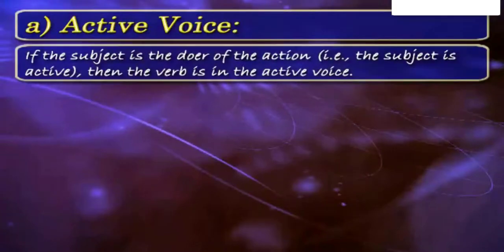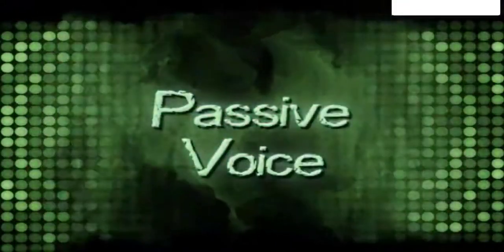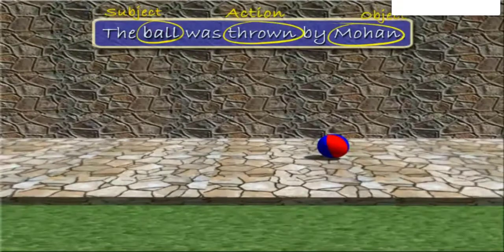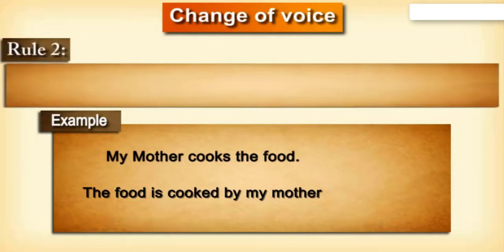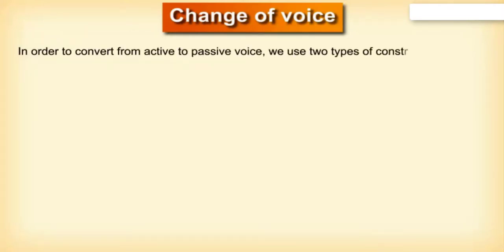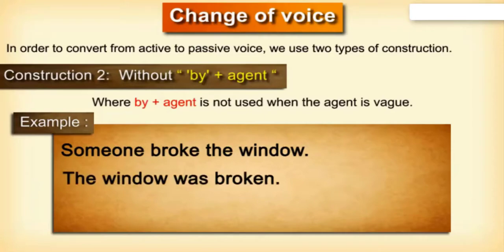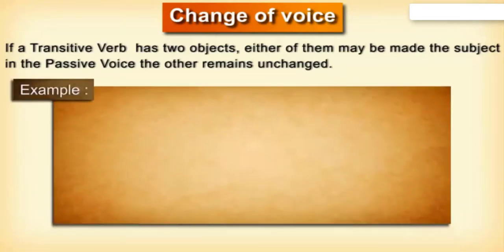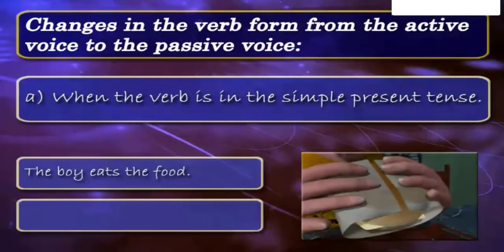10th || English || Grammar || Active and Passive Voice